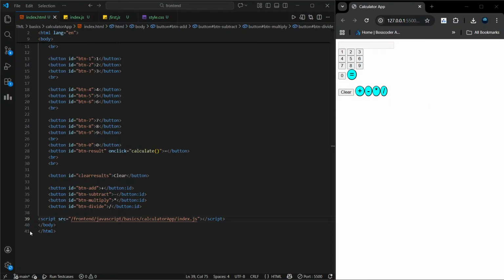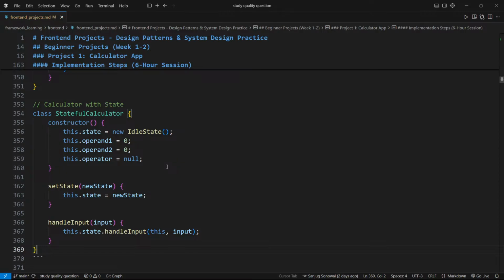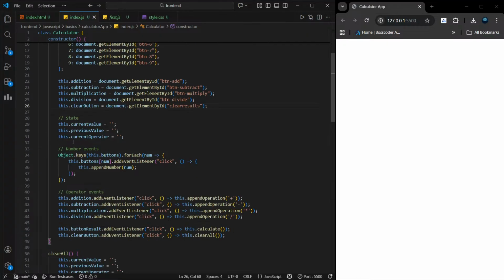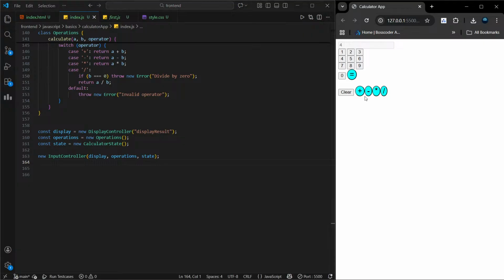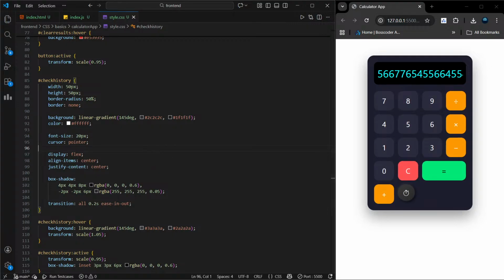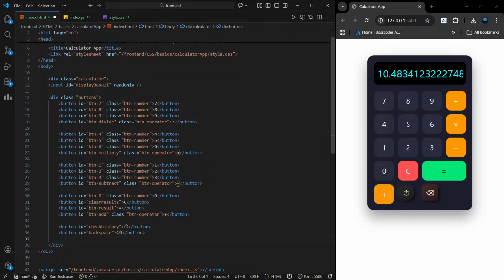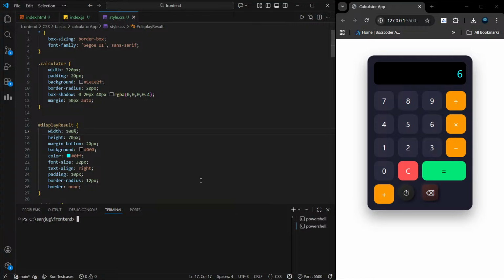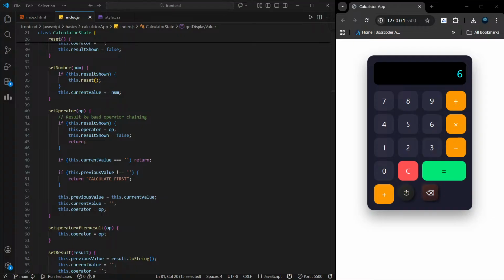Frontend System Design 🔥 LLD of Calculator App using React & JavaScript | Interview Prep Live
🚀 Continuing my 21-Day Frontend–Backend Interview Preparation Journey

🔥 Today’s Focus:
Frontend + Low-Level Design (LLD)

📌 What we’re doing today:
• Completing the LLD of the Calculator App built earlier
• Breaking the app into components
• Understanding state ownership & data flow
• Separating UI from business logic
• Discussing how this small app can scale in real-world scenarios

💡 Why LLD for a Calculator?
Because interviews don’t care about app size —
they care about HOW you structure, think, and explain your code.

🛠 Tech Stack:
✅ JavaScript
✅ React.js
✅ Frontend System Design / LLD

📅 Challenge Pattern:
Day 1 – Frontend (JS + React + Design)
Day 2 – Backend (Java + Spring Boot + Design)
Alternating for 21 days 💪

This session is perfect if:
• You’re preparing for frontend interviews
• You want to learn system design for frontend
• You want to think like a software engineer, not just a coder